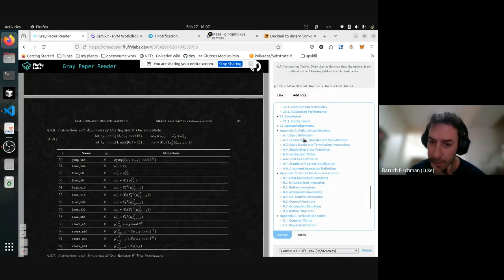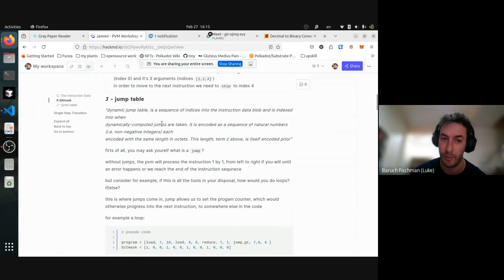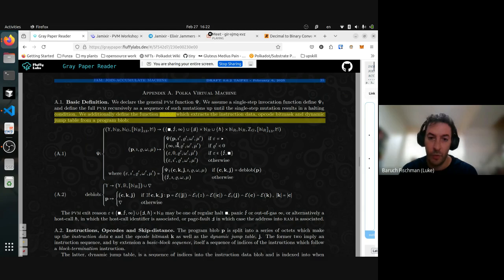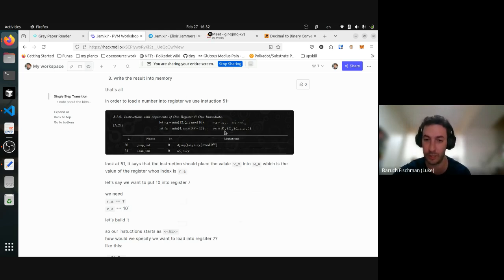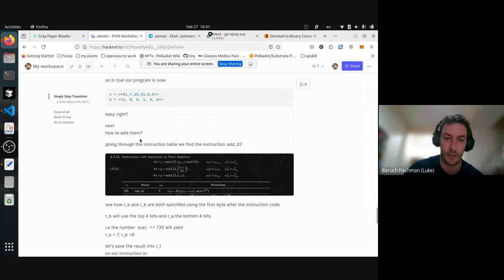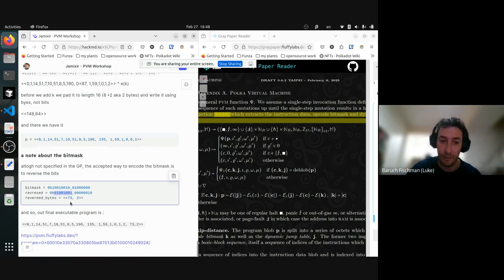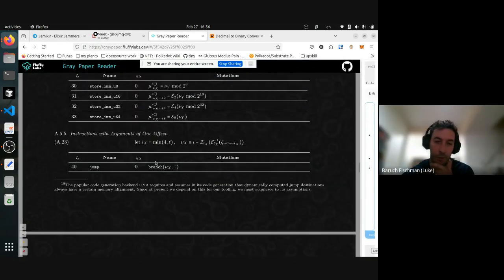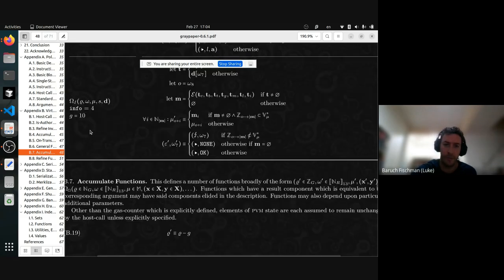PVM Workshop - part 1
In this workshop, we explore in details parts of the PVM definition, according to the Graypaper.  We break down its core components, how instructions are structured, and how execution works. Finally, we will build a simple program step by step.

Content produced by the Jamixir team one of the 35 JAM implementors.